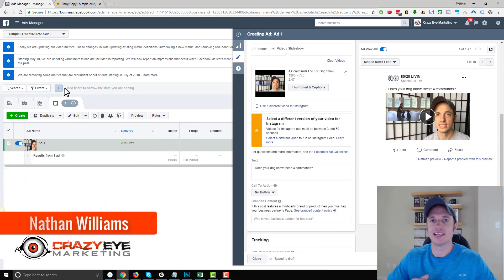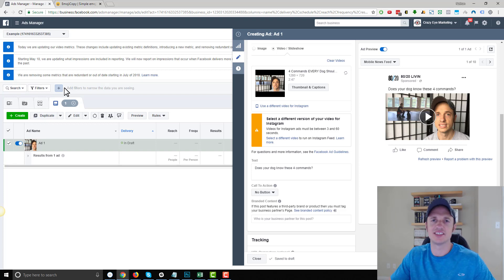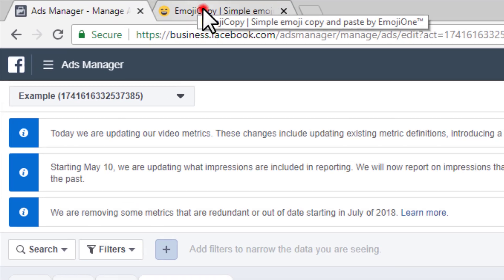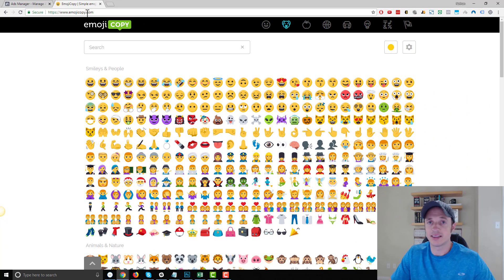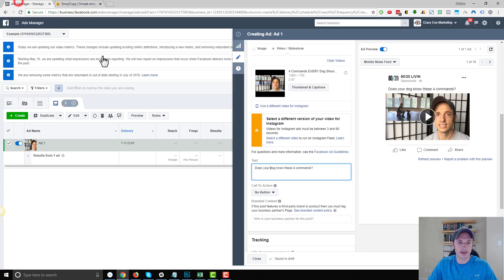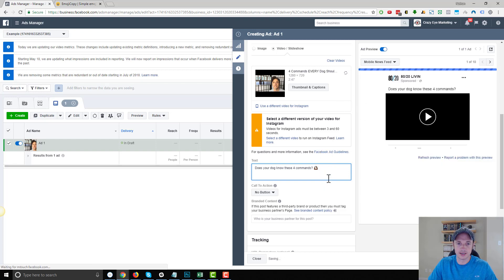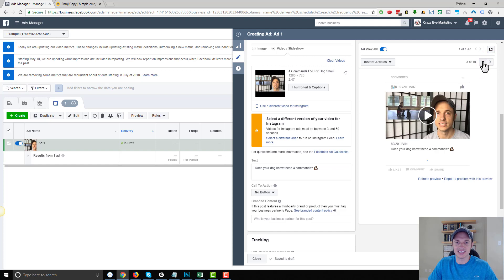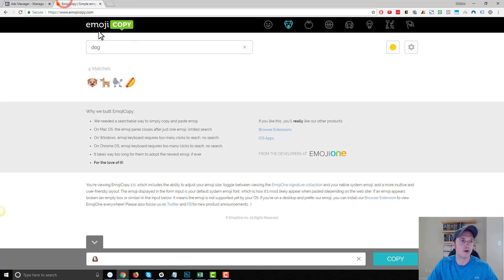How To Add Emojis To Your Facebook Ads and Posts When On Desktop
In this short video, you will learn how to add Emojis to your Facebook Ads and posts when you're on a desktop computer!